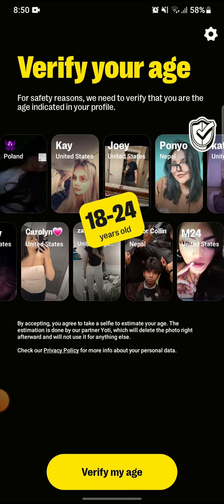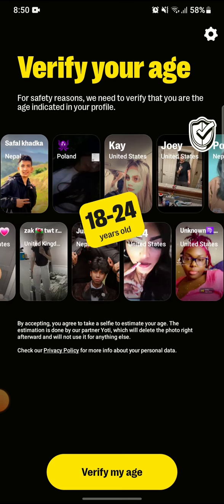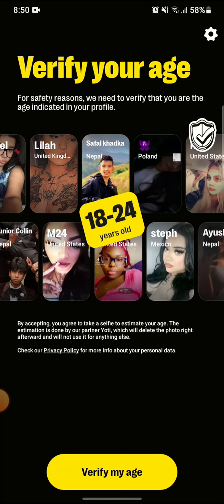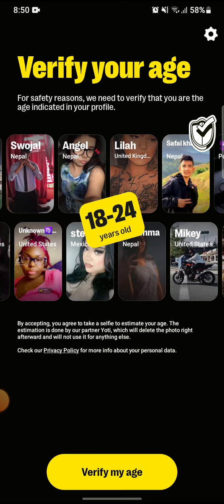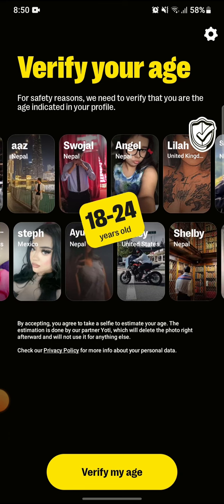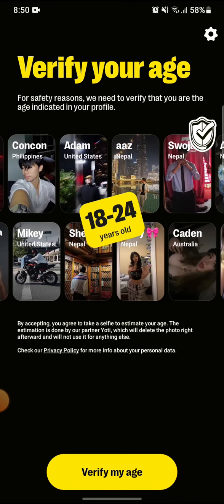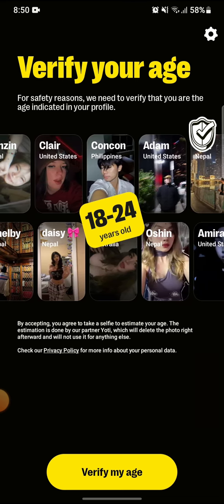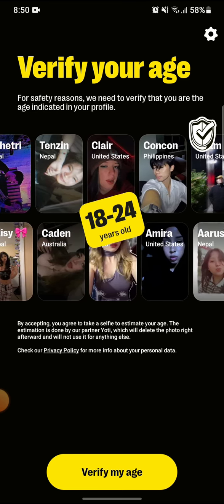How to Use Yubo App Without Age Verification in 2024?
Discover how to use the Yubo app without age verification! In our comprehensive guide, 'How to Use Yubo App Without Age Verification,' we provide insights and alternative methods to access the app. With clear explanations and practical advice, you'll understand the steps involved and any potential limitations. Whether you're facing verification issues or seeking a workaround, this guide is for you. Join us as we explore how to use Yubo without age verification. Don’t miss out – learn how to use the Yubo app today!